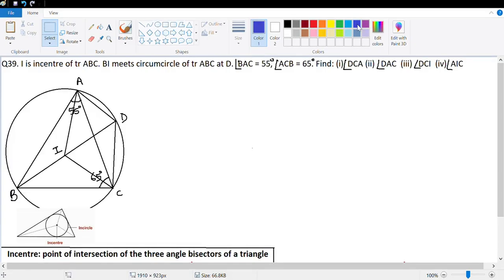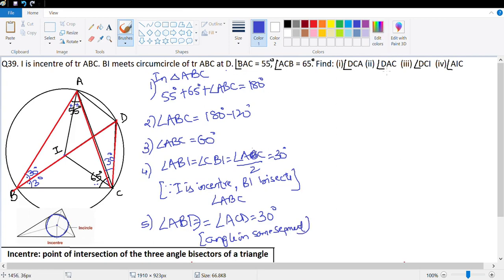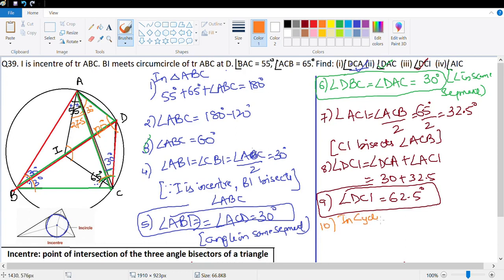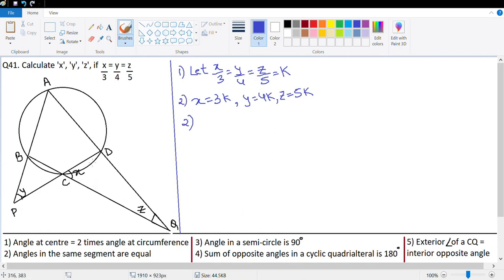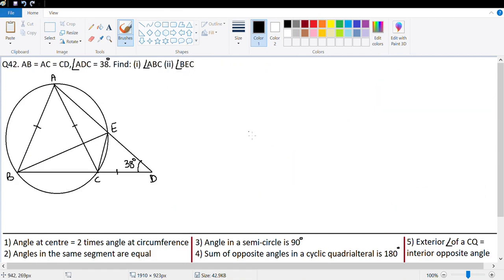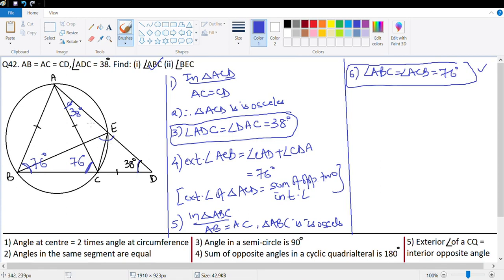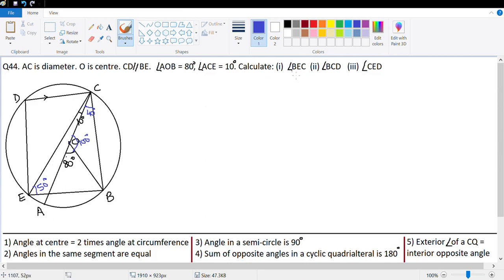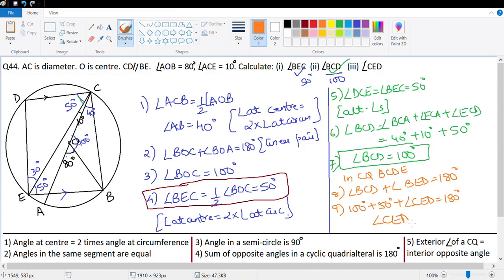Class10 Circles Ex 17A (part 5 of 6)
ICSE
Class 10
Concise Mathematics
Selina Publications
Chapter 17
Circles
Ex 17A